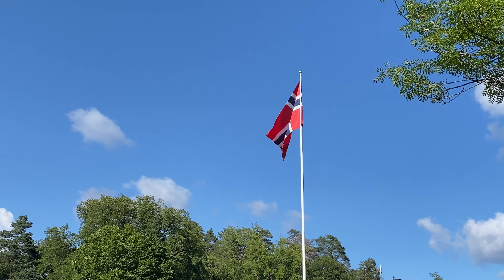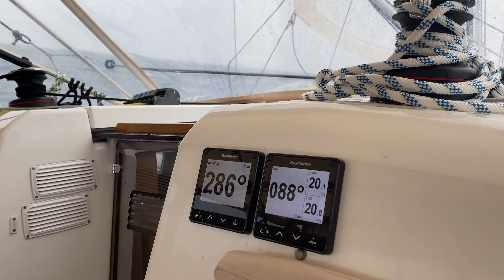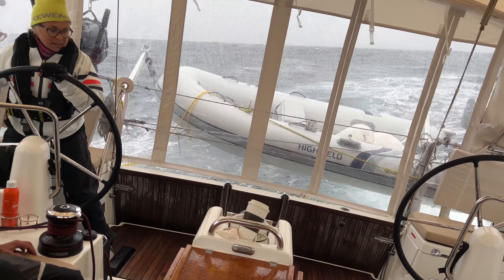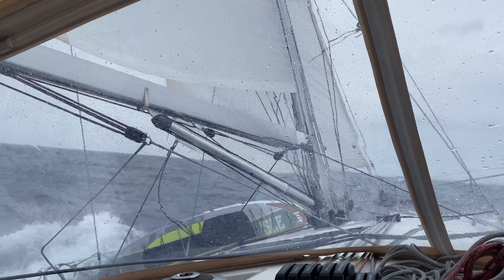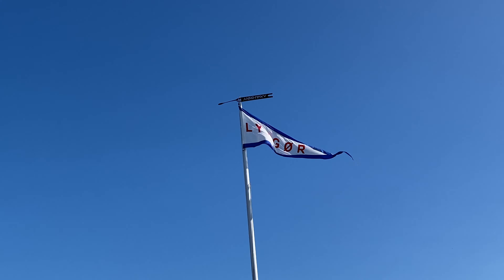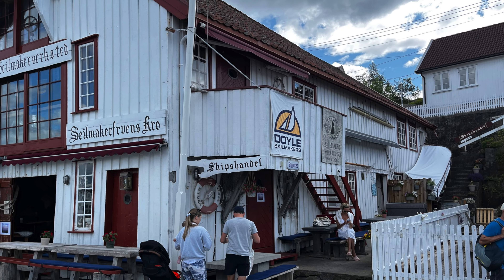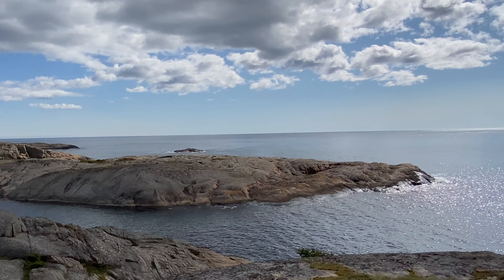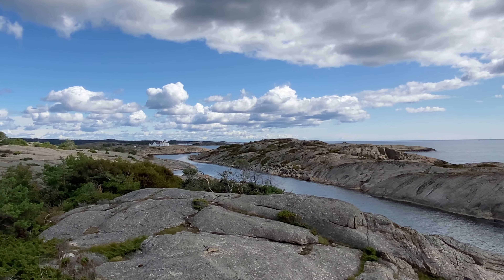Sailing Norway’s Southern Coast | Ep. 160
We arrive by sailboat on Norway’s eastern coast after a rough 70 nautical mile vigorous sail from Ellos Sweden.

We have been planning for our time in the Norwegian waters for many months and we have finally arrived. We visit the darling towns of Lyngør and Arendal and moor against one of the many docks provided at the protected island of Furøya (near Sagesund and Tvedestrand. We then sail by the southernmost point of Norway and anchor near the town of Mandel then make our way around to the quaint and remote town and harbor of Sogndalstrand. Sailing around Norway’s southern coast was incredible – we hope you agree.

Join us next time as we enter the large bay dominated by Stavanger and the Lysefjord – our first official fjord visit! cross over from Sweden’s west coast to Norway’s east coast. We have a very rough ride but arrive at a lovely harbor and immediately begin exploring some very special Norwegian towns.